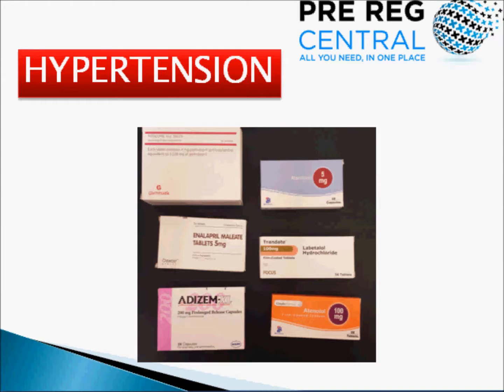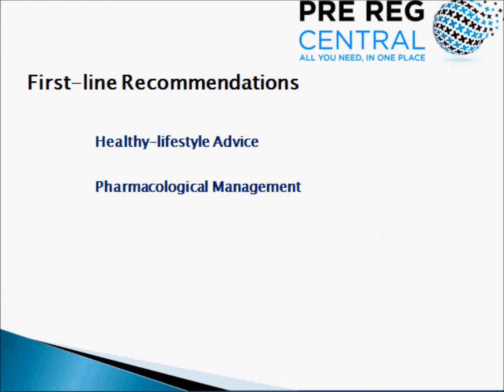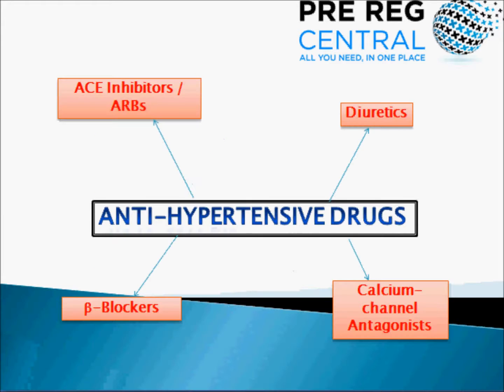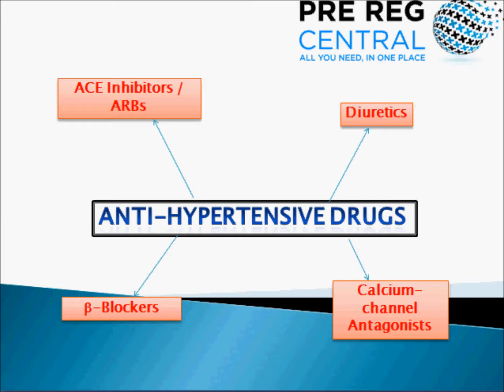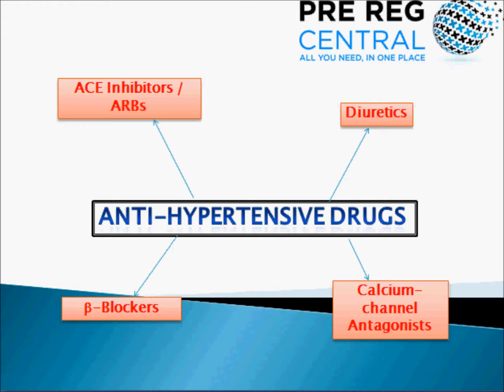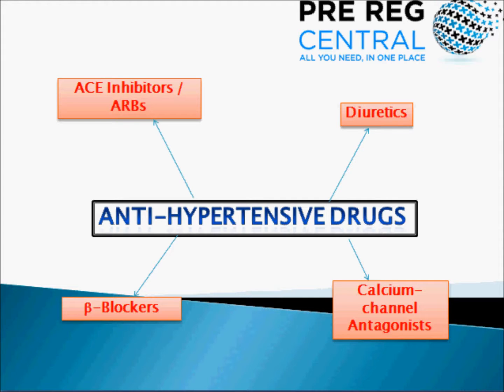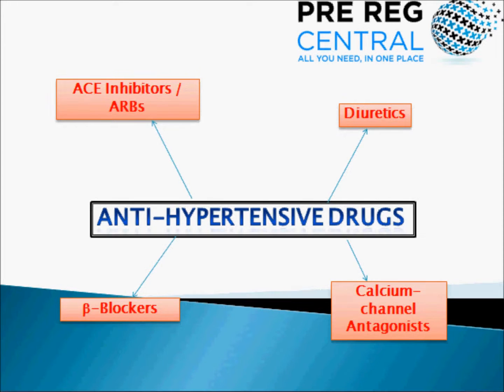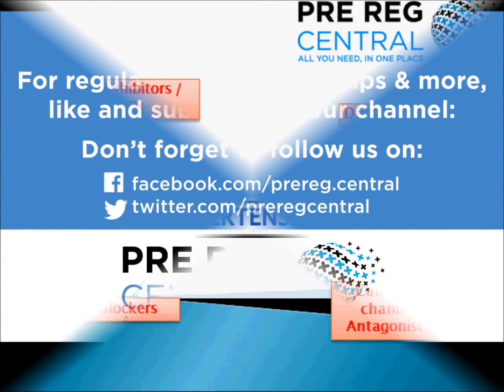002 - PreRegCentral: Hypertension and its Management Part 1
This video outlines the key points of Hypertension and some of the medicines used in its management

All content (visual and audio) was created by PreReg Central